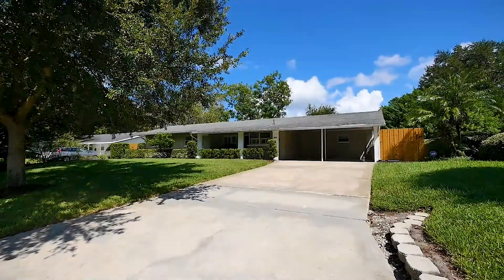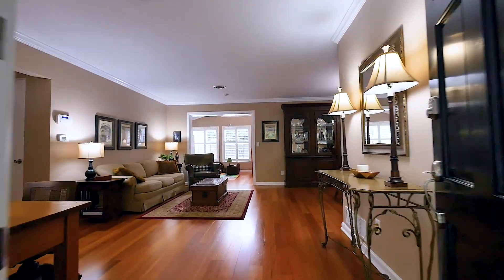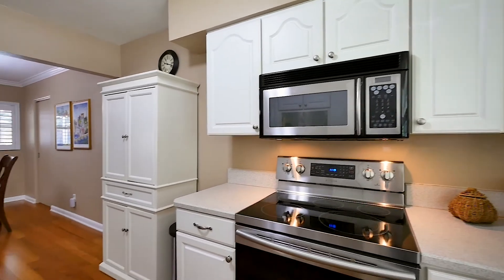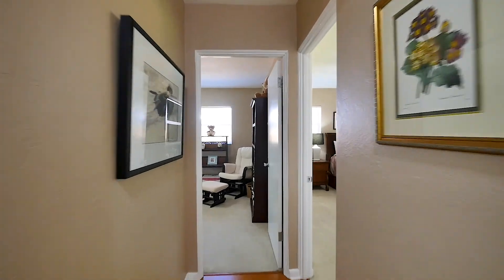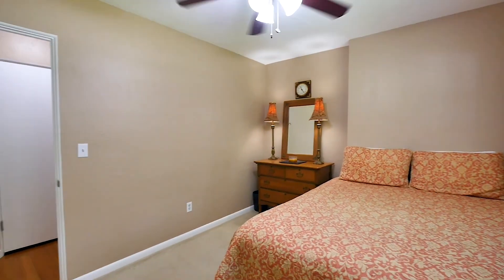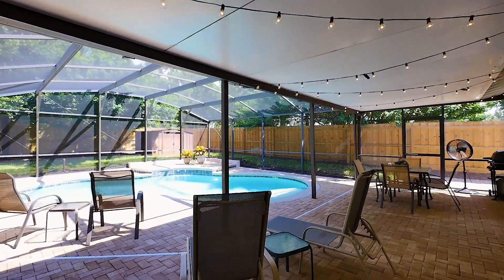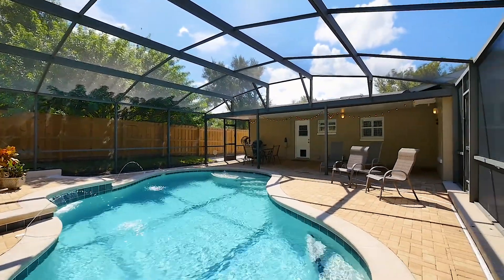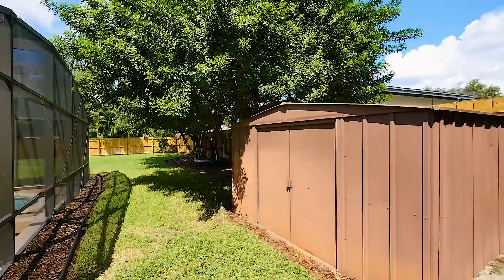Narrated Home Tour of 1849 Whitehall Drive, Winter Park, FL 32789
3 bedrooms, 2 bathrooms and 1,437 square feet in the convenient Kenilworth Shores neighborhood

Sold at $453,500